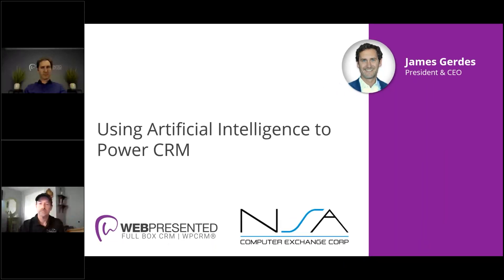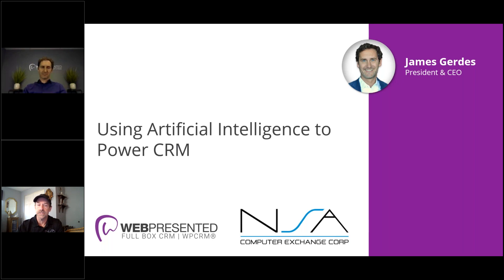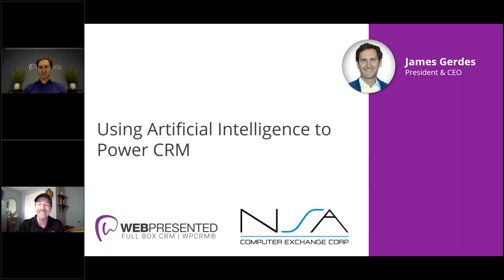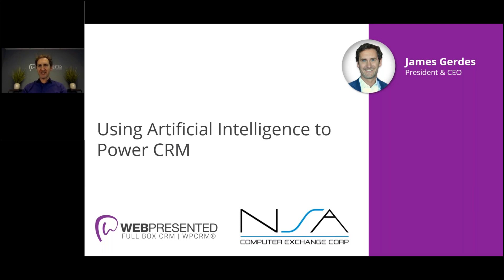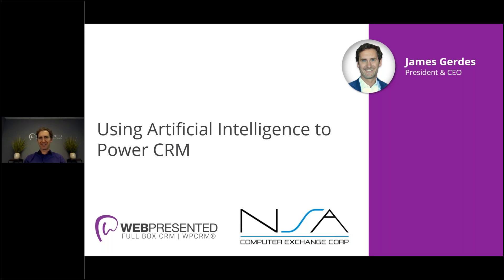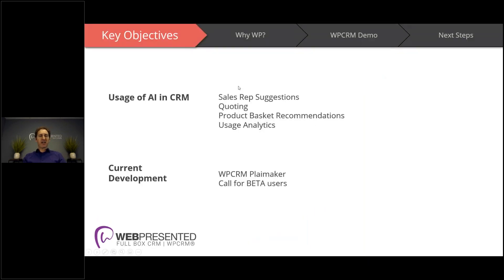Webinar Series #39: Using Artificial Intelligence to Power CRM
The race for collecting and consuming big data has been taking place in distribution for a number of years, but it has not been as important as it is today in a new world of selling and servicing customers. The use of data and artificial intelligence (AI) is critical to better understanding customer behaviors and to better serving the distribution supply chain.

WebPresented’s CRM software, WPCRM, is helping distributors create meaningful interactions with its robust reporting and AI tools. WPCRM’s AI directs sales users to the right suggestions at the right time, removing the common CRM obstacle of “my sales reps have to become data analysts to make this work”.

This webinar will help you gain the following:

- How to avoid customer attrition before it is too late
- How to use AI to make product suggestions based on like customer behavior
- How to utilize marketing and eCommerce data to effectively position sales opportunities
- How to utilize AI to increase the value and margin of your quotes

Special Webinar Offer: 10% on first-year software subscription fees if you sign up as a new customer by 6/30/2022.